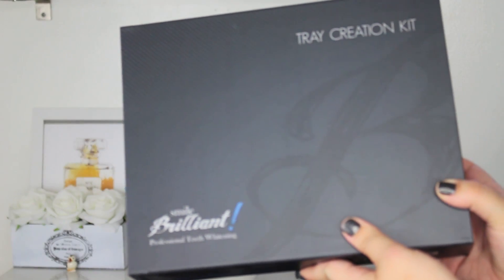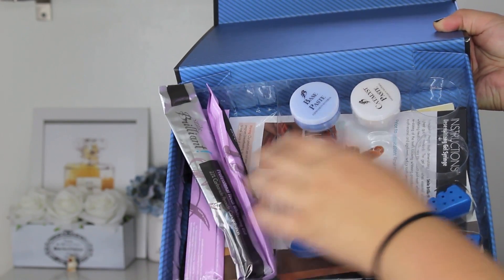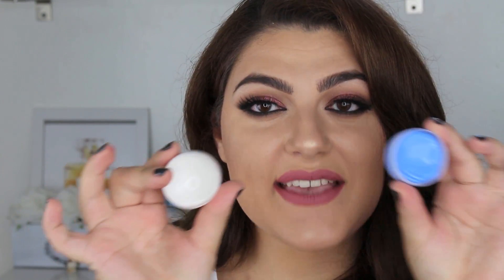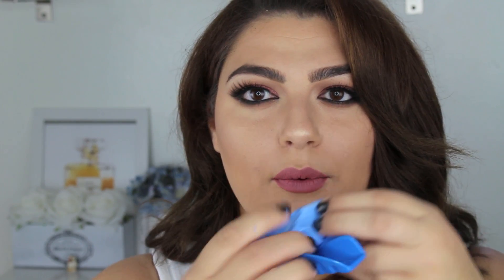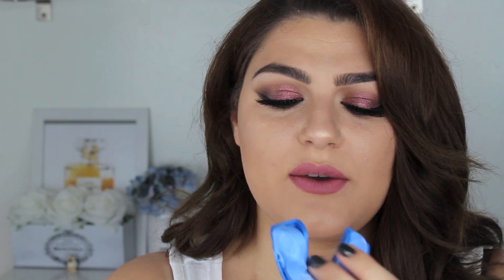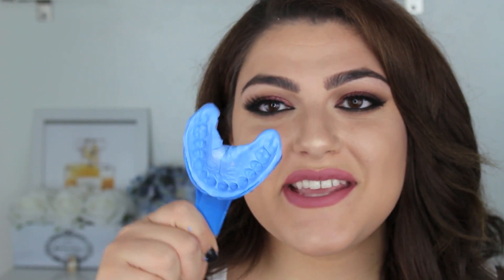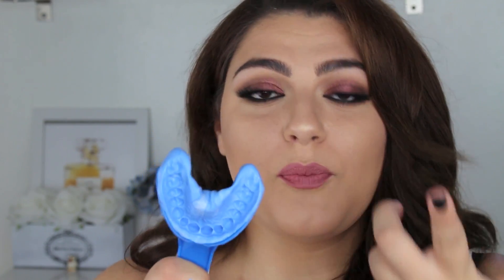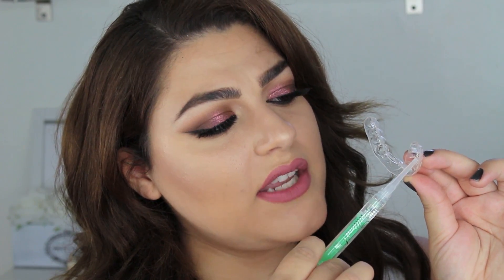SMILE BRILLIANT TEETH WHITENING! | Review/Demo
OPEN FOR ALL THE INFO YOU NEED!
-Dont forget to bump up the quality to 1080p-